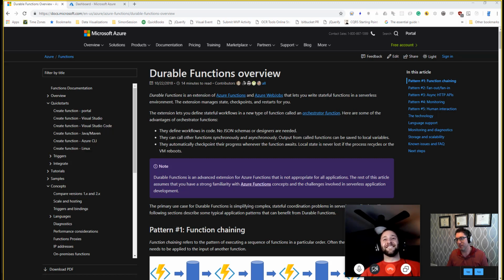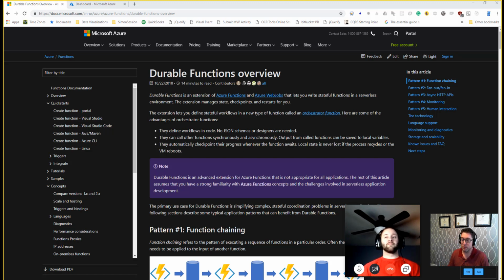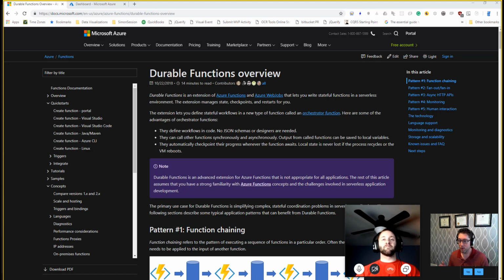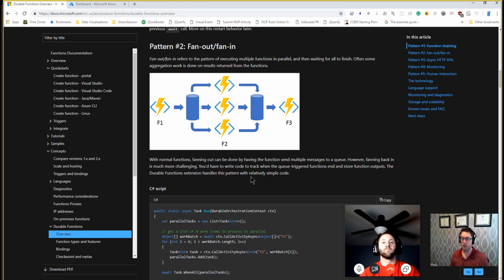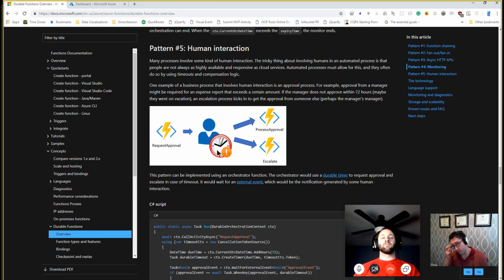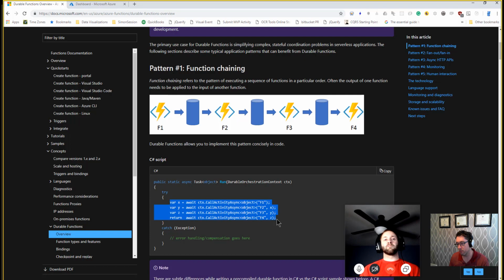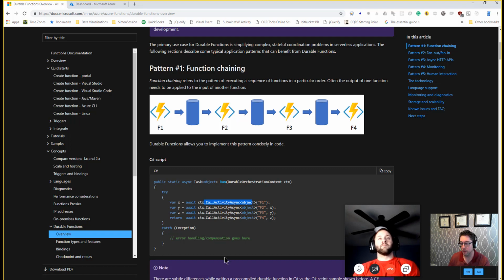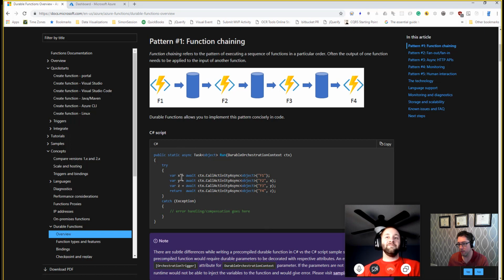Function Junction: Durable Functions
Durable functions provide a way to easily combine functions int an orchestration.